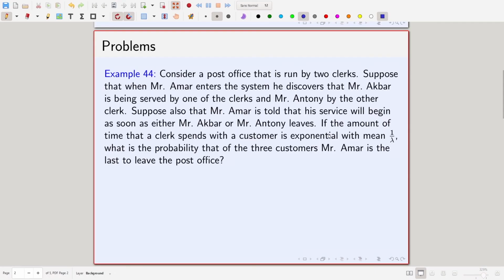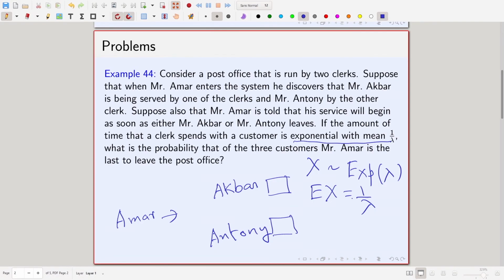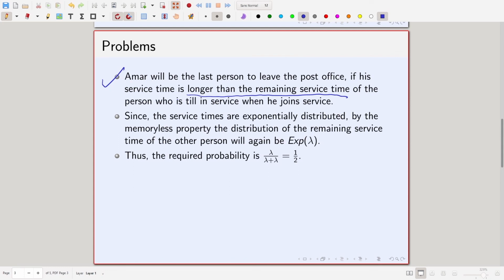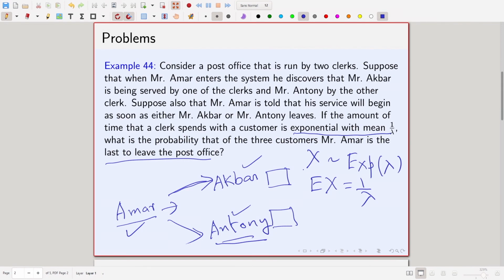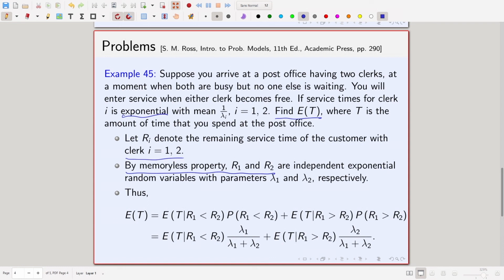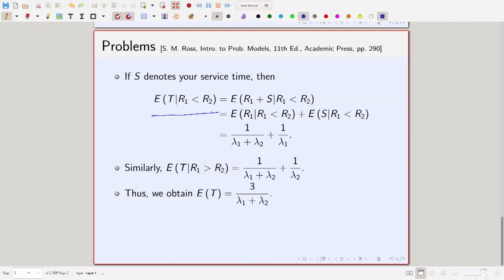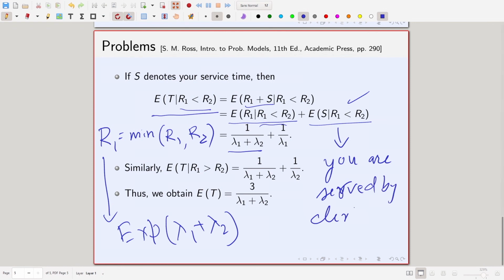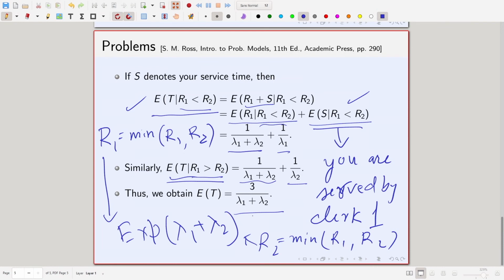Lec 26: Some Problems